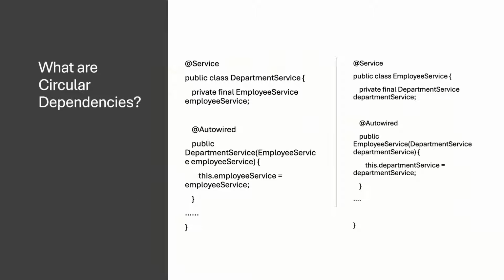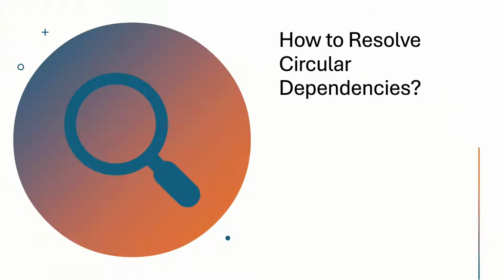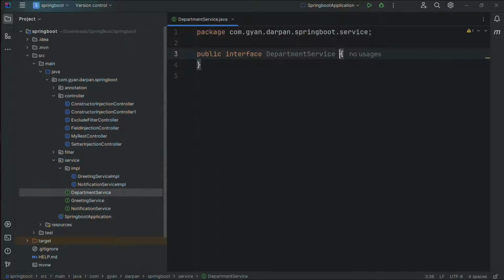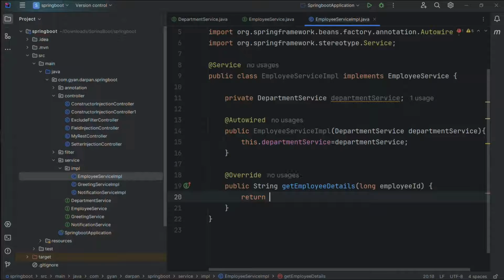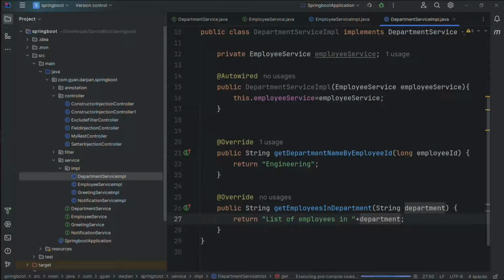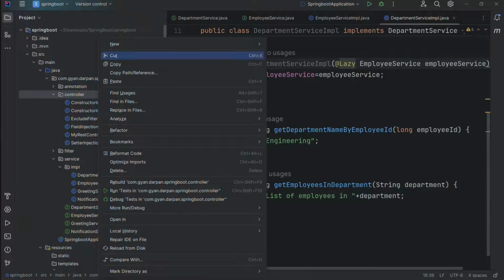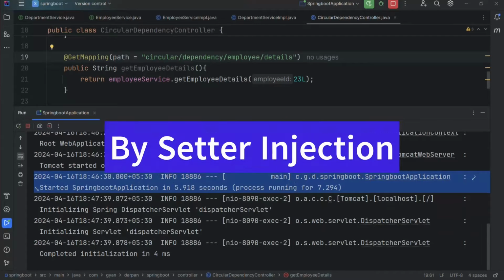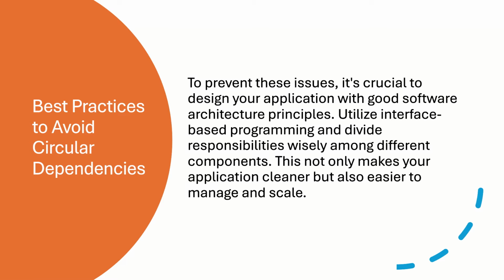Spring Boot Circular Dependencies Explained (Causes & Fixes) – Part 16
This video is Part 16 of the Spring Boot tutorial series. In this video, we explain *Circular Dependencies in Spring Boot* , why they occur, how Spring detects them, and how to fix them using best practices.

Circular dependencies happen when two or more beans depend on each other. Understanding how to solve these issues is important for building reliable Spring Boot applications.

Topics covered in this video:
- What are circular dependencies in Spring Boot
- Why circular dependencies occur
- How Spring reports circular dependency errors
- Common patterns that lead to circular dependencies
- How to resolve circular dependencies
- Using @Lazy to break dependency cycles
- Refactoring with constructor injection
- Best practices to avoid circular DI issues

This video is ideal for:
- Spring Boot developers encountering dependency errors
- Java developers debugging bean creation issues
- Backend developers building large Spring Boot applications
- Anyone preparing for Spring Boot interview questions

📌 Previous Video: Field Injection in Spring Boot – Part 15